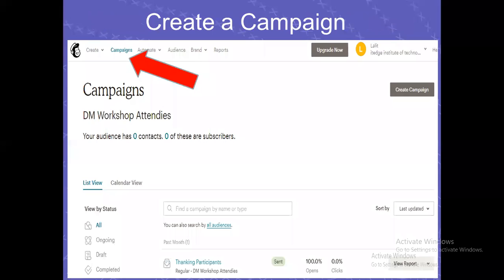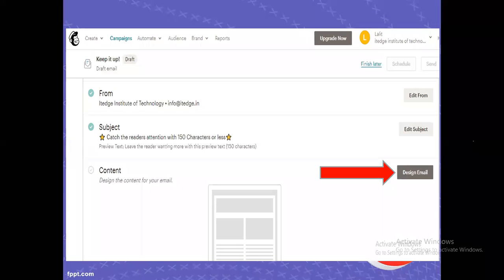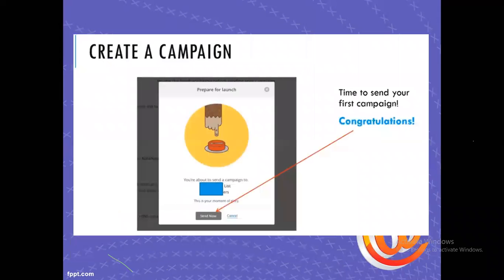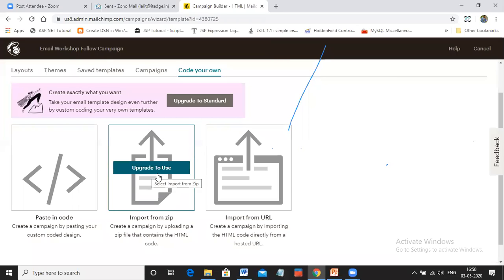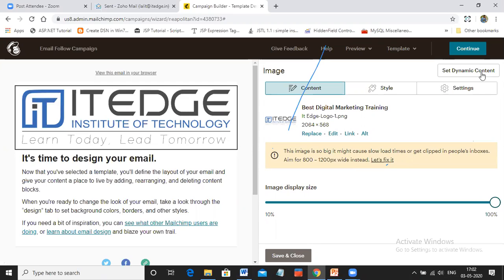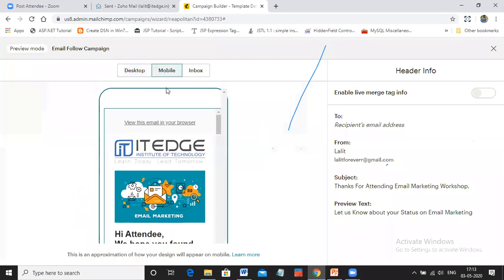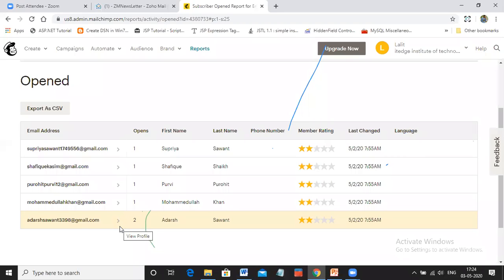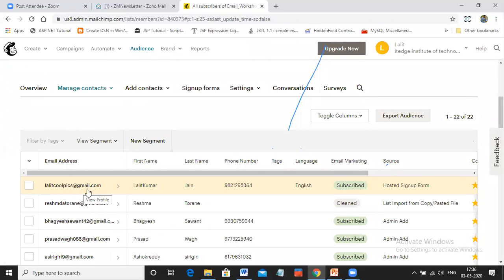How to Start an Email Marketing Champaign Via MailChimp [Part 2]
Mailchimp has changed a lot over the months. That is why I created a new tutorial. Now you can follow every step of the tutorial again. In this video I show you step by step how to sign up for Mailchimp, create an emaillist a.k.a. audience, create subgroups using tags, add people to your list using Mailchimps sign up forms.

When you grow your list you want to send emails to the list. You can do that through Campaigns. I will show you how to set up a campaign from scratch, add images, video's, style your email en save your Campaign as a template so you can save a lot of time for the next email Campaign.

I will show you how reports work, how to send a welcome email to the people that opt in and how to redirect people to the gift you have for them when they sign up. Whatever you have in mind.

Below you find Topics Covered:
1 Create A Sign Up Form With Mailchimp
2 Create A Thank You Email/Page
3 Create a Email Champaign
4 Try The Sign Up Form

Thanks & regard
Lalit Jain
by ITEDGE Institute